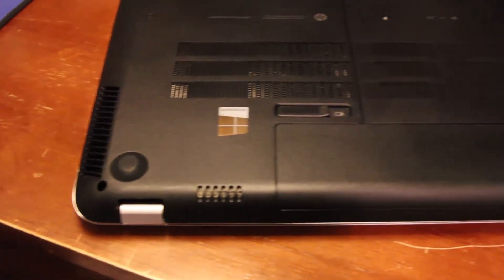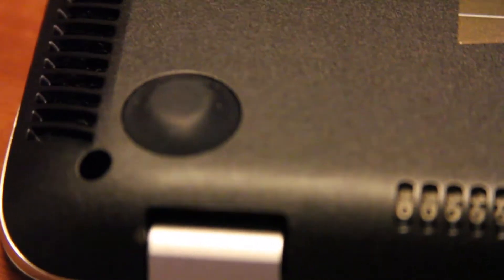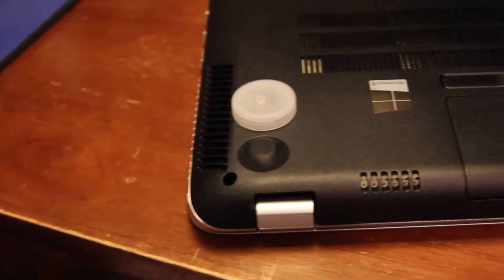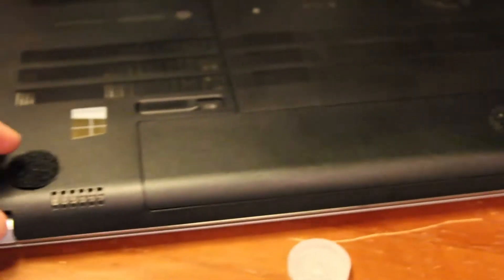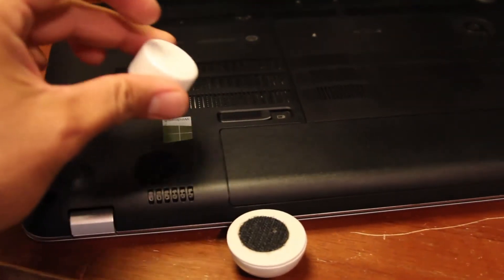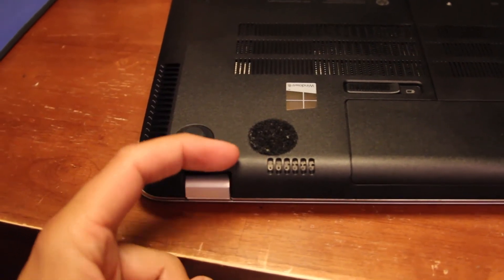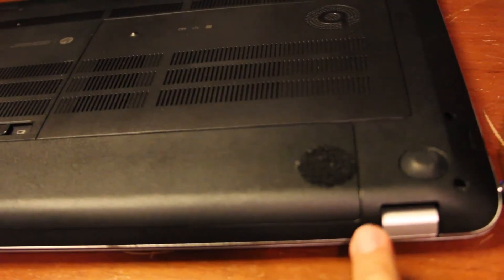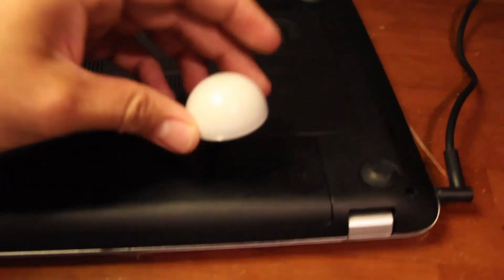HOW TO Keep Laptop cool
Quick video on how to help keep a lap top cool if it is over heating.